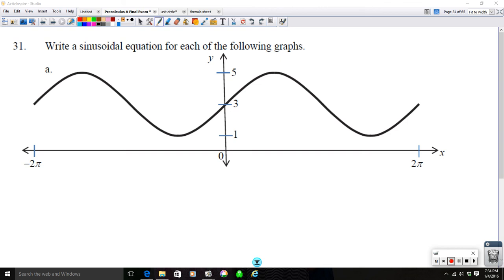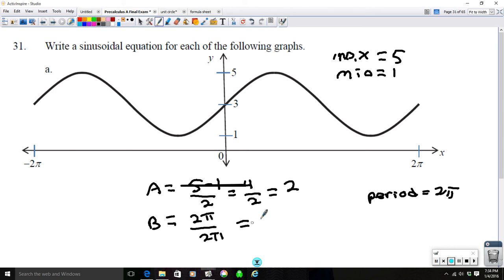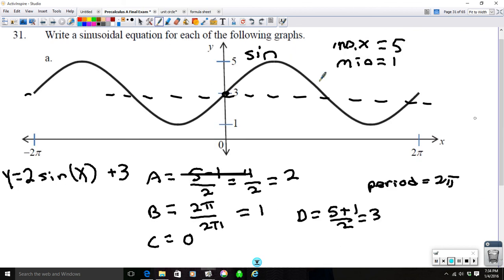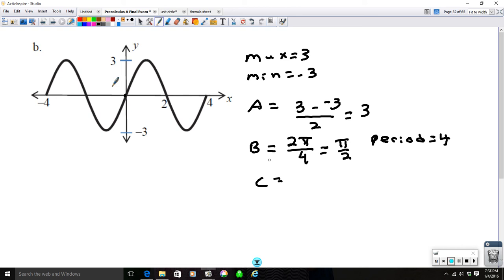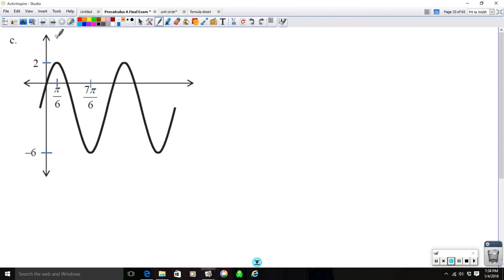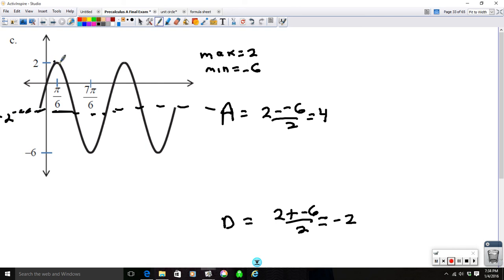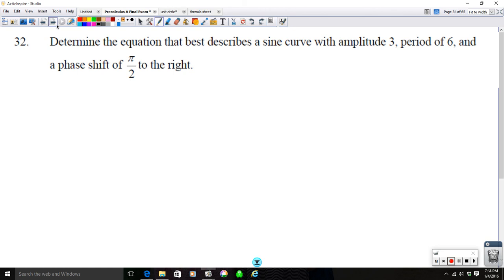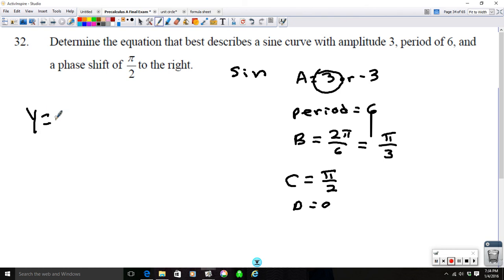exam review video #31 to 32